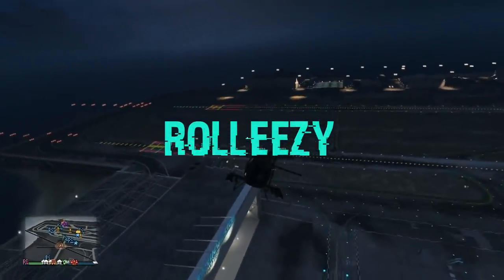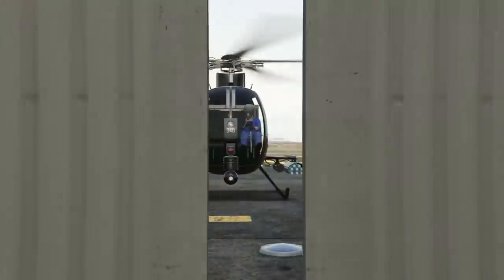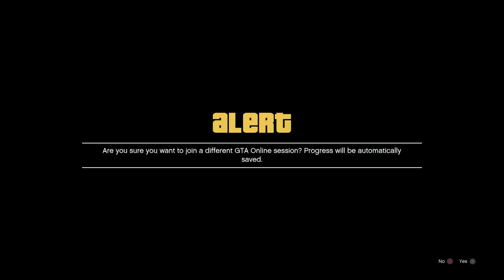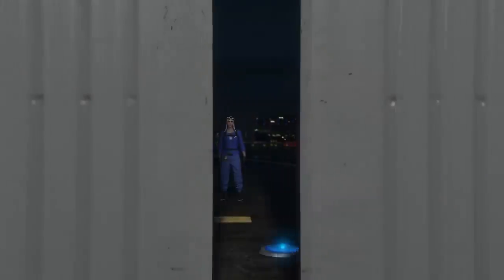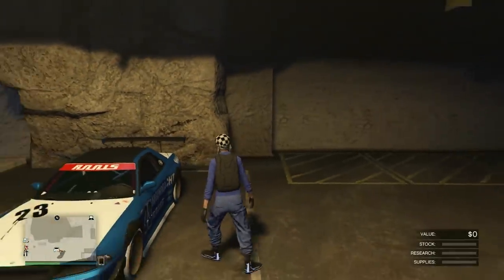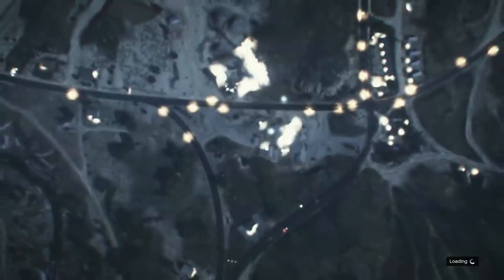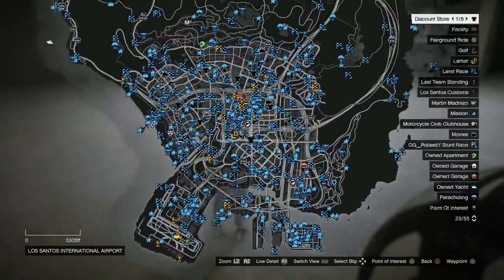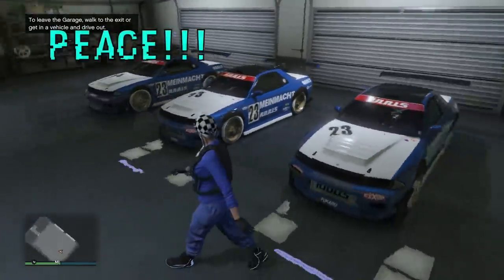**EASYYYY**SOLO MONEY GLITCH*SUPER EASY*MAKE MILLIONS*FAST MONEY*CAR DUPLICATION GLITCH*GTA 5 ONLINE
THIS IS THE EASIEST SOLO MONEY GLITCH IN A LONG TIME. TO DO THIS COMPLETELY "SOLO", USE A CEO BUZZARD TO GET AROUND. IF YOU HAVE A FRIEND IN ANOTHER TARGETING MODE, USE THE JOB CIRCLE TRICK (IN THE VIDEO) TO TELEPORT AROUND THE MAP. HAPPY GLITCHING!

QUESTIONS?? REQUESTS?!?

FOUNDERS
BROONTANGO